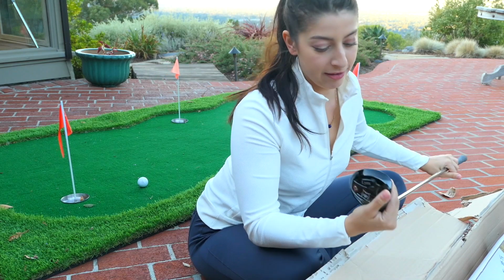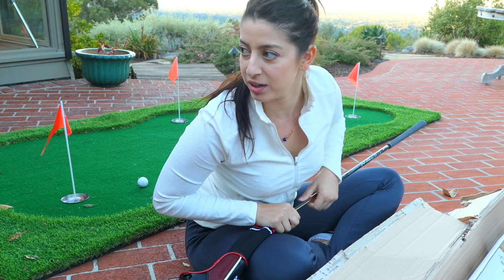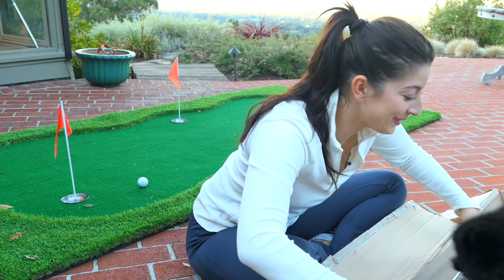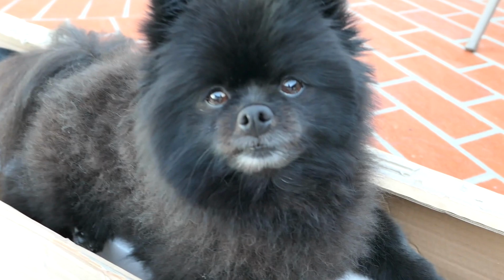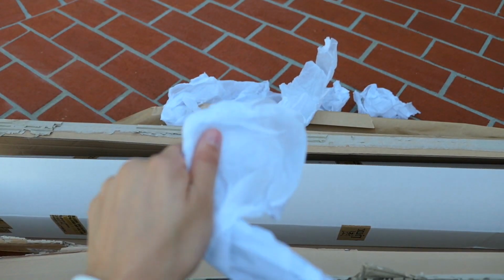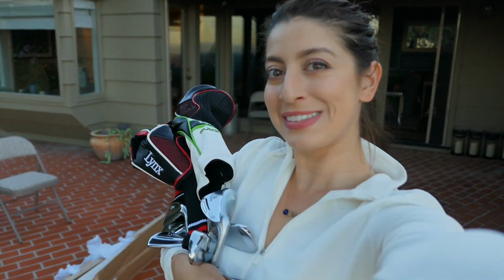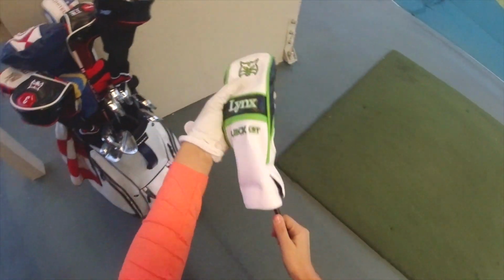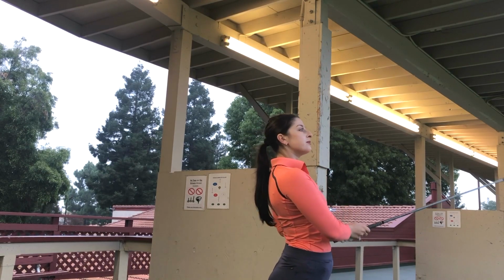UNBOXING MY NEW GOLF CLUBS!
Welcome to my first unboxing segment featuring my pup midnight, who did an awesome job unboxing with me! I received my new set of golf clubs from Lynx and I couldn’t be happier!